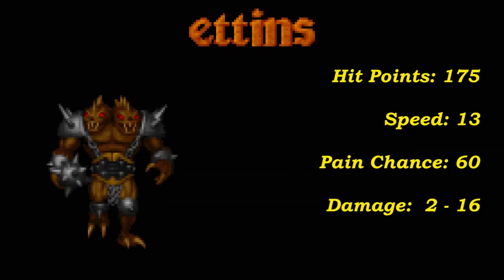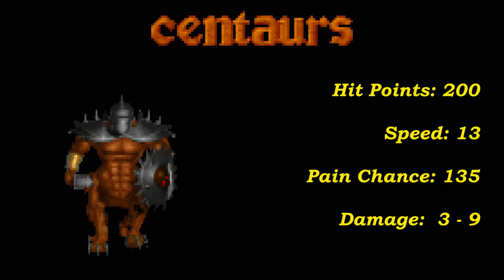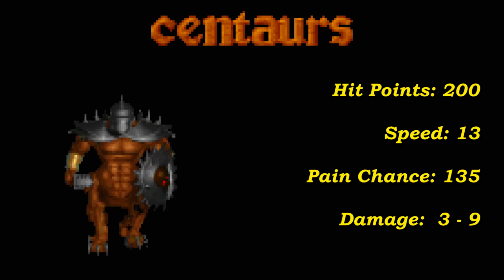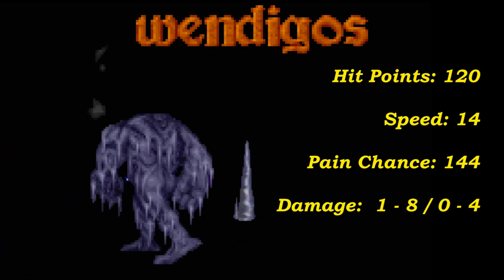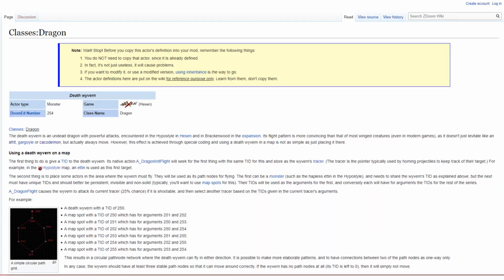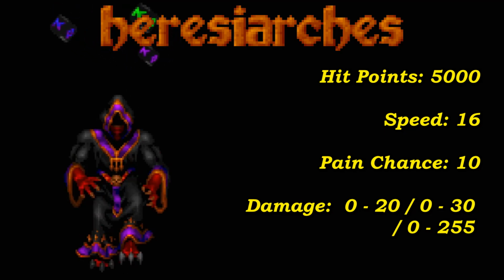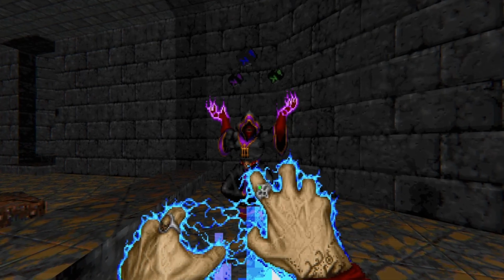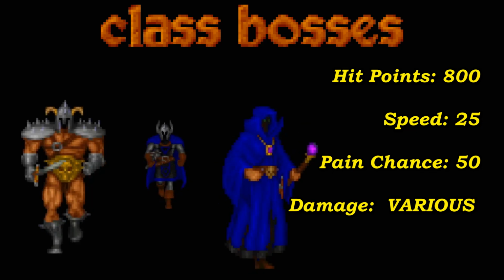Understanding Hexen Monsters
Time to have a good look at Hexen's impressive bestiary!

Chapters -
Intro 00:00
Ettins 00:37
Afrits 1:59
Green Serpents 3:14
Brown Serpents 3:58
Centaurs 5:09
Slaughtaurs 6:28
Wendigos 7:07
Stalkers 8:58
Stalker Bosses 10:19
Dark Bishops 10:57
Reivers 11:55
Pigs 14:06
Death Wyvern 14:19
Heresiarches 16:06
Class Bosses 18:30
Korax 20:36